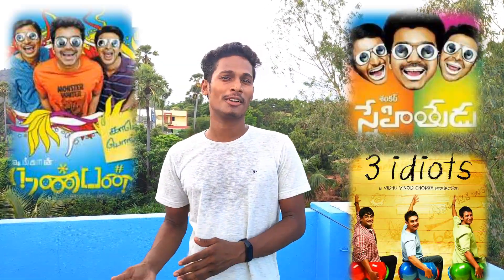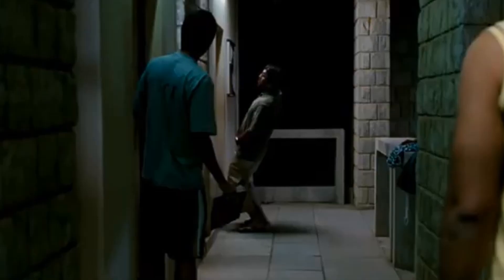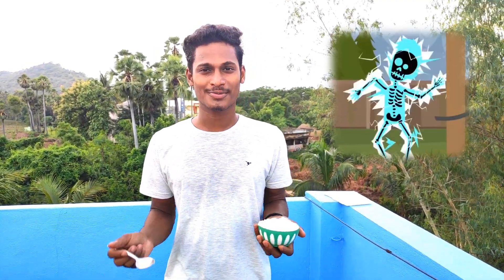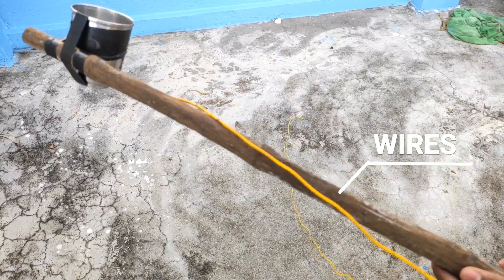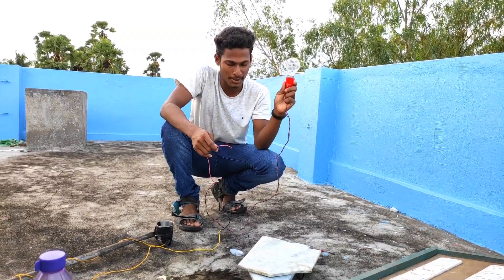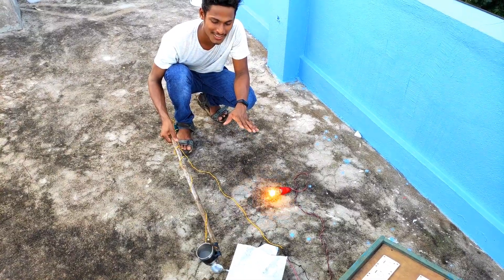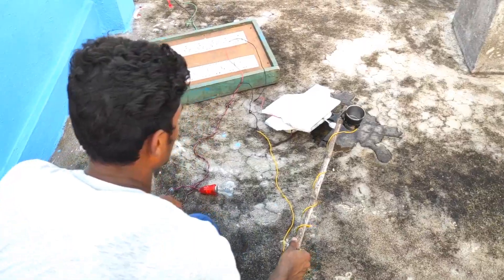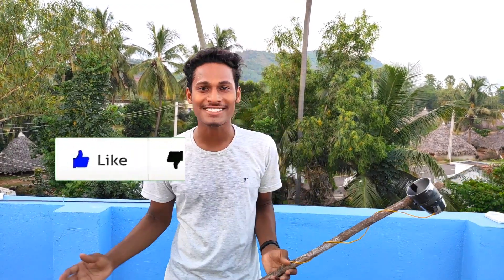3idiots ragging scene real life test rancho with spoon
Hello everyone

If you watched that movie you should have watched the entry scene of amir khan(rancho) where his seniors try to rag him and he takes out two wires from the bulb and attach it to a spoon and a scale and put that out, when his senior pees on that spoon he gets electrocuted.

will that work on real life?  lets put that to a test!
In this video we are going to perform that trick but instead of urine we are using salt water as it our urine usually contains minerals and salts.
Science should be fun not dangerous.
I hope you had some fun watching this video.
This is Ram signing off meet you in the next week until then bye bye.

Video clips credits : 3 idiots
Content is used for creative and educational purpose only 🔸🔸𝗚𝗲𝗮𝗿 𝗜 𝘂𝘀𝗲
🔸Keyboard & mouse